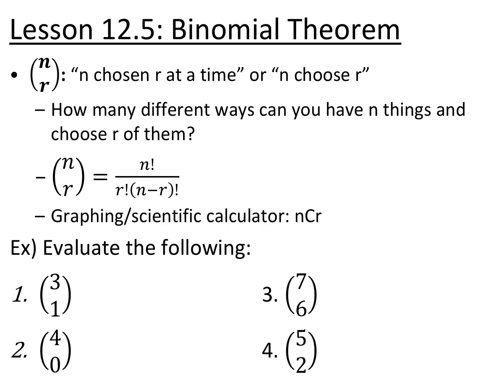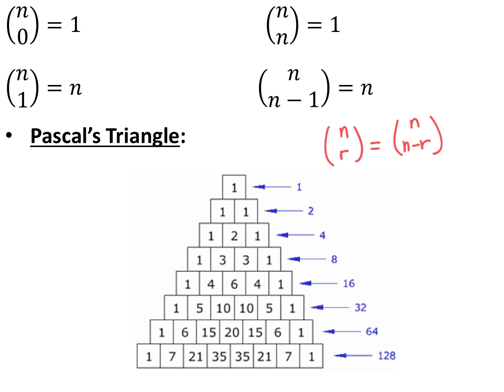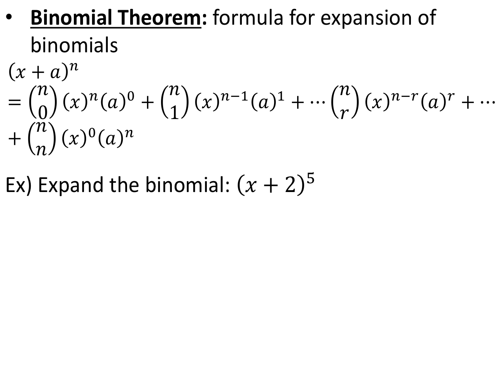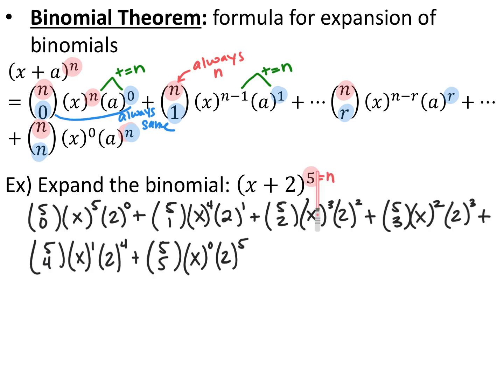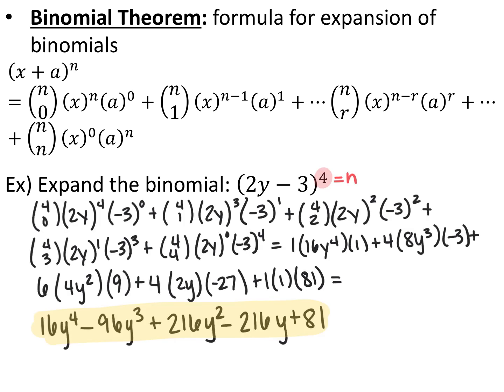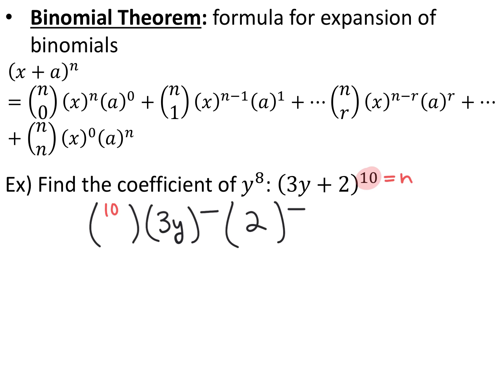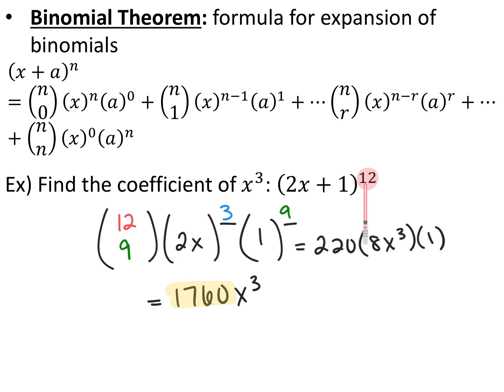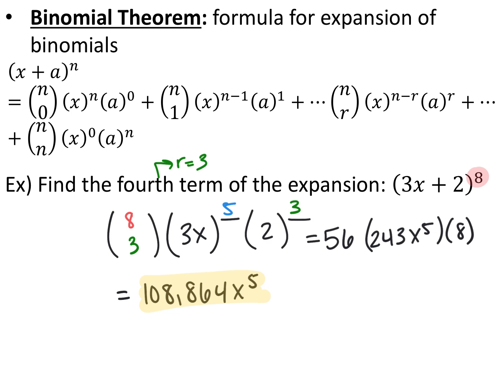Section 12.5 Video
Section 12.5: Binomial Theorem